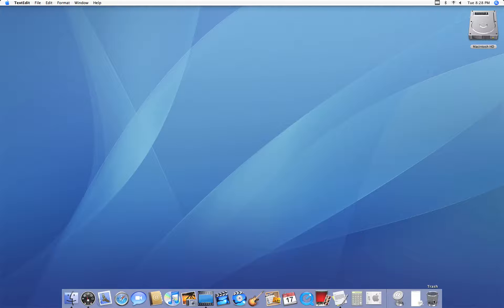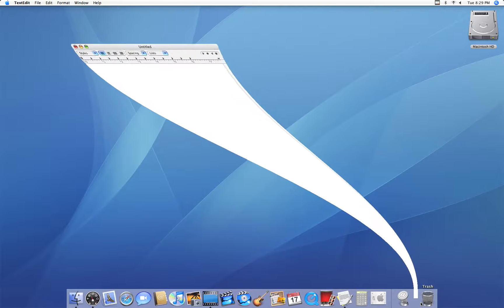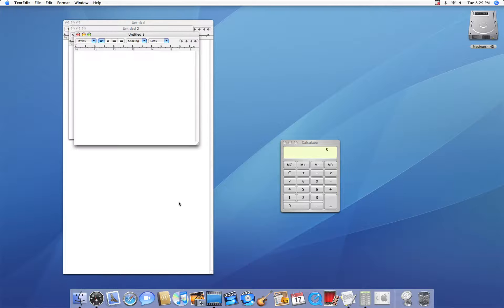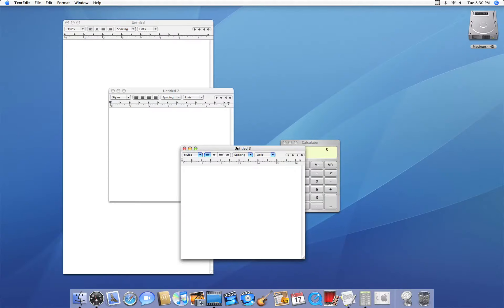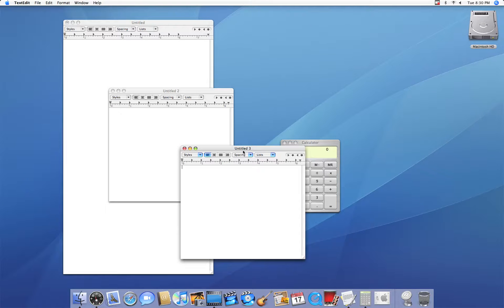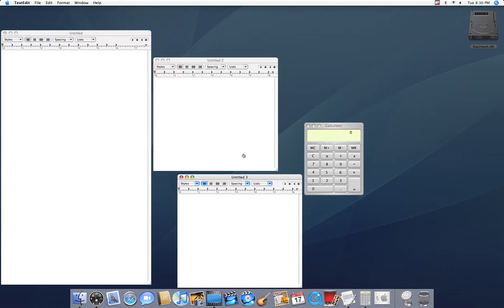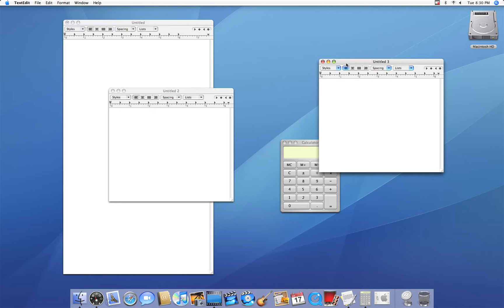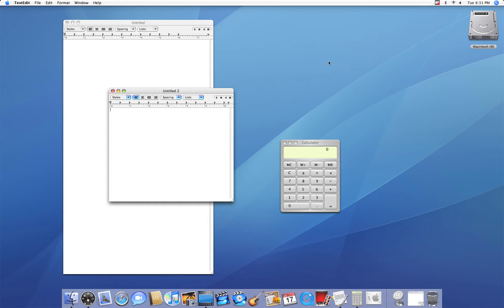Slow it with the Shift Key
Shows how you can use the simple Shift Key on your Mac to slow down Minimizing Windows and Activating Expose.  For use with Mac OSX 10.2 and above.